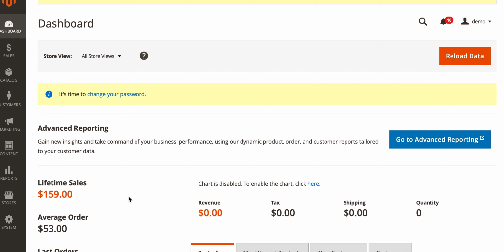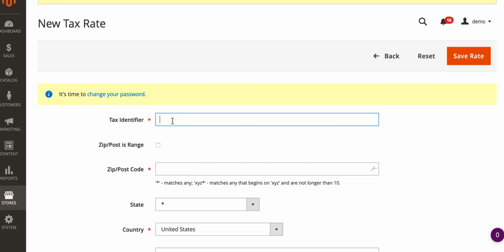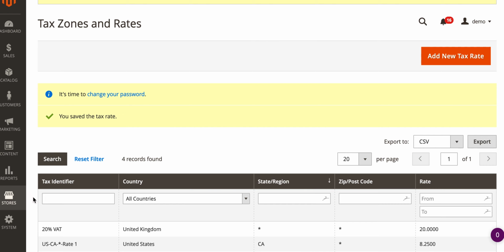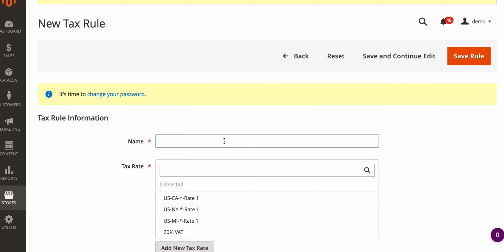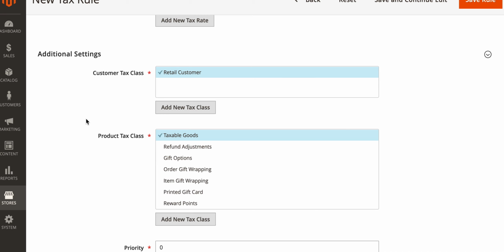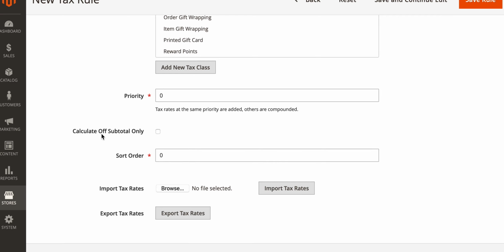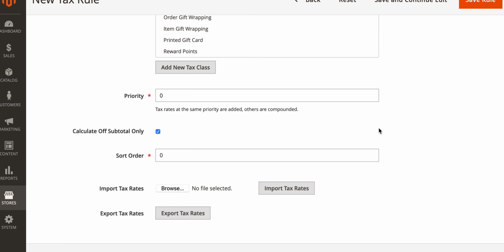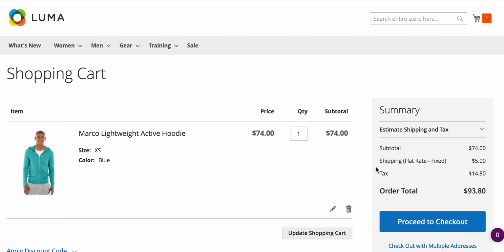Magento 2 Tutorial: Setting up Tax Rules, Zones and Rates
In this Magento 2 video tutorial will take you through the steps of setting up tax in Magento 2.

When setting up the tax classes in Magento 2, there are 2 parts to this. The first is specifying how much the tax is and what geographical locations it applies to, this is defined by the Tax Zones and Rates. The second is who (which customers) it applies to, which is defined by the Tax Rules.

In this video we are using Magento version 2.3.1, but this should be the same for previous versions of Magneto 2 as well.